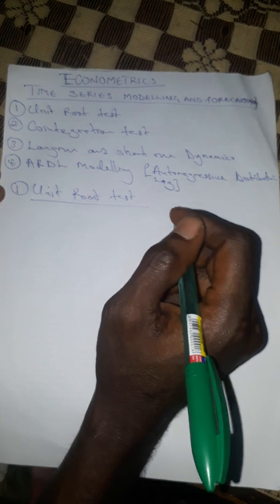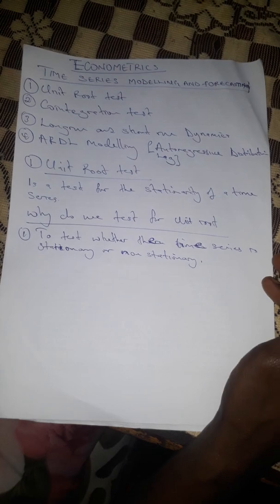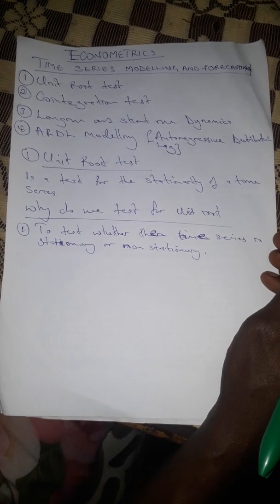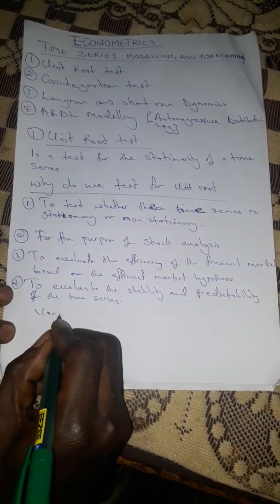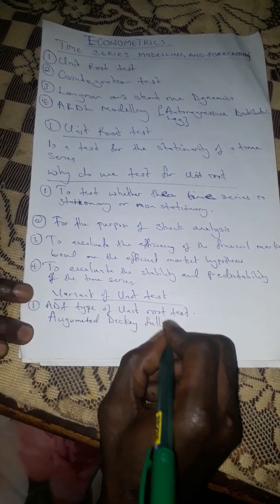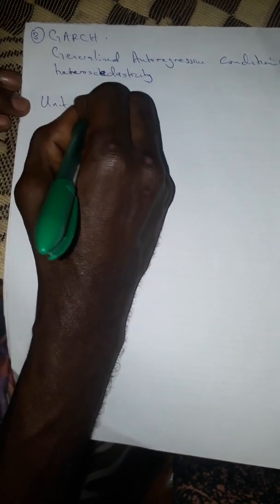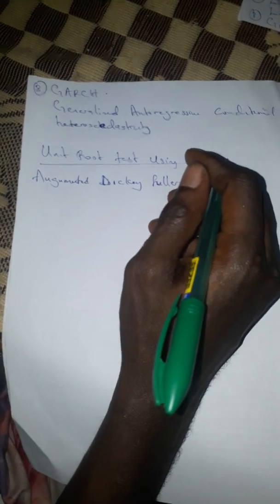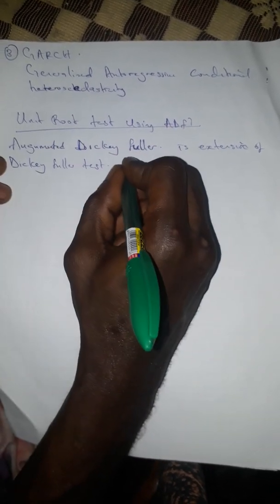ECONOMETRICS (series modelling and forecasting )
explanations about unit root test, why we test for unit root test, the variant of unit root test, Dickey Fuller Test